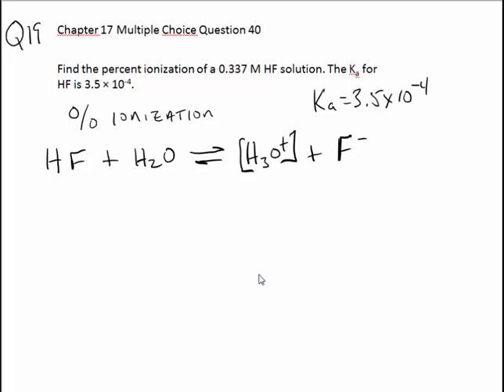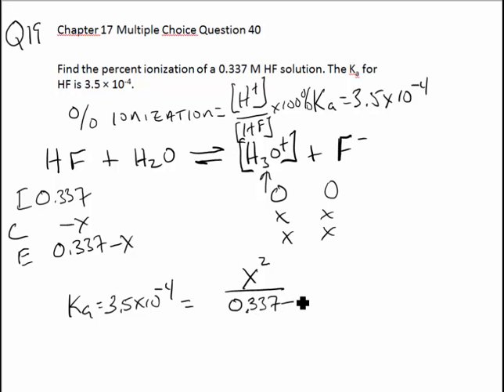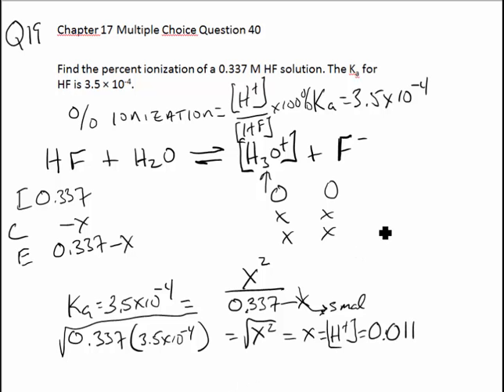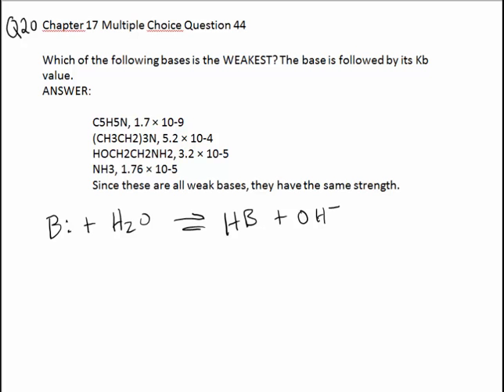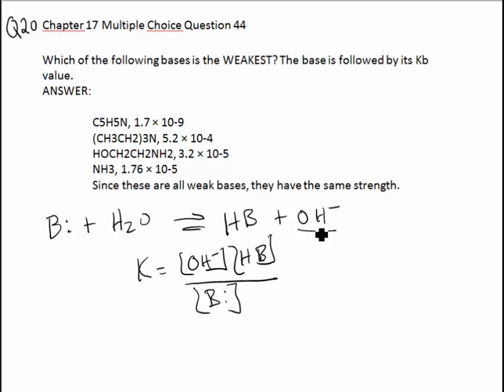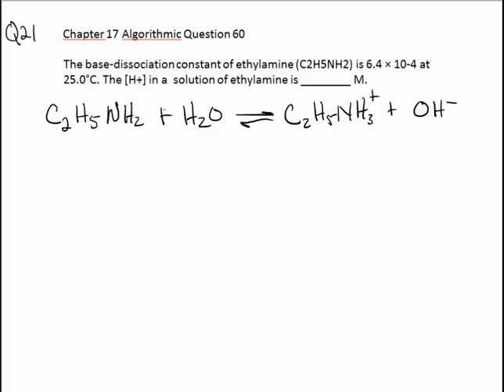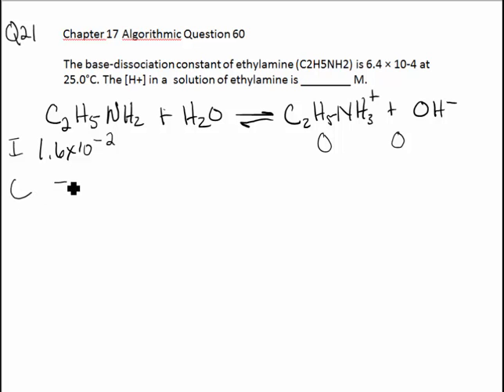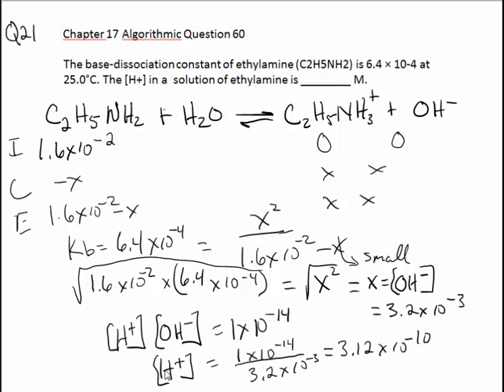2015S GHW 3 Prob 19-21